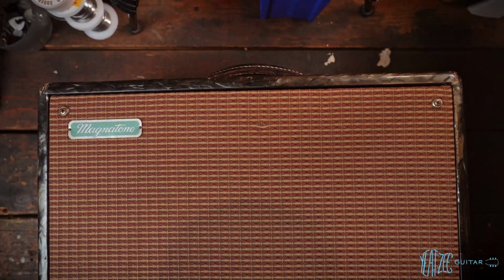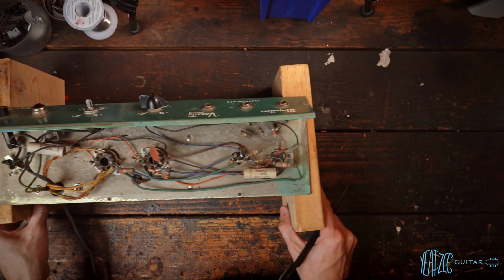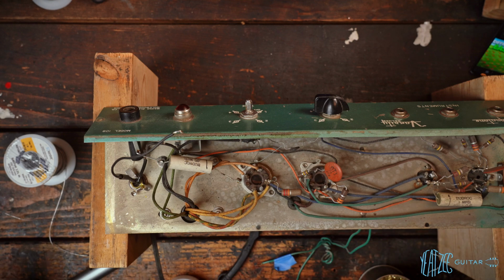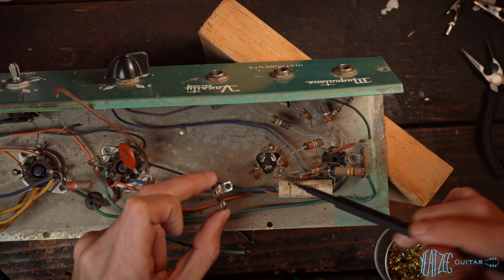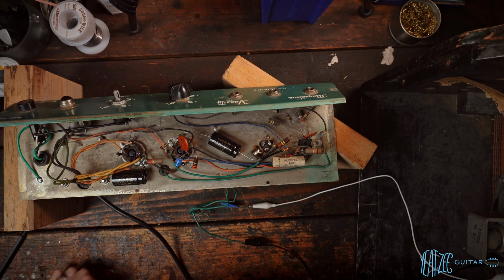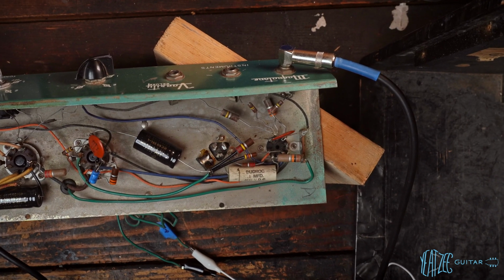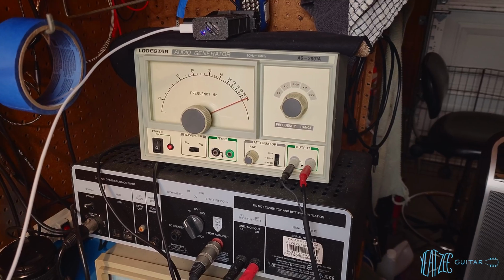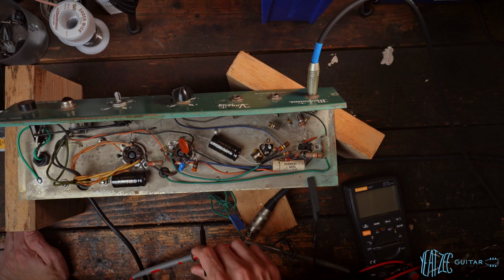The Amp That Started It All...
I love these old Magnatone amps! The Magnatone 108 Varsity Deluxe was the first amp I've ever worked on, so it's great to get another in as a little blast from the past!

00:00 - Introducing the Magnatone 108 Varsity Deluxe
01:12 - Inside the cabinet
03:03 - Note for owner
03:31 - Chassis reveal
05:18 - Point to Point inspection
09:18 - Death Cap
10:33 - 3 Prong
12:34 - Cap replacement time
13:33 - One little complication
18:56 - Filter Cap install
20:43 - Testing time
21:04 - Bias
25:23 - Play test
30:03 - Workbench + output wattage & Oscilloscope